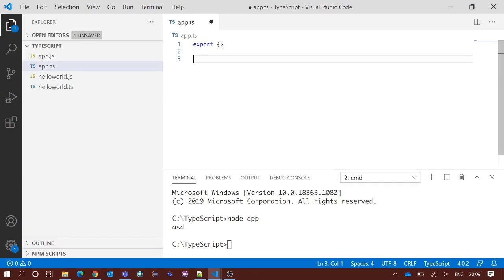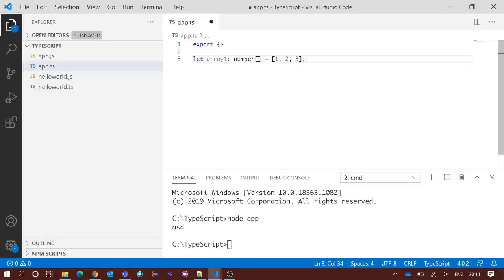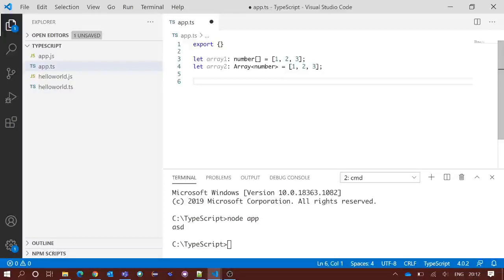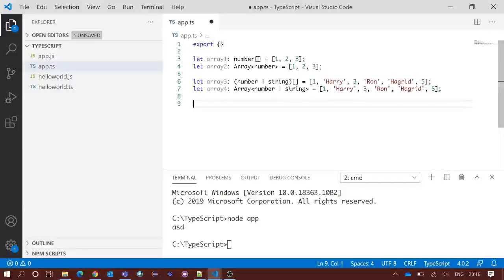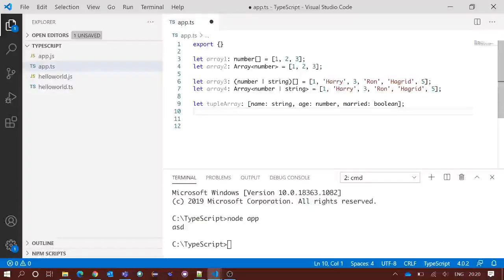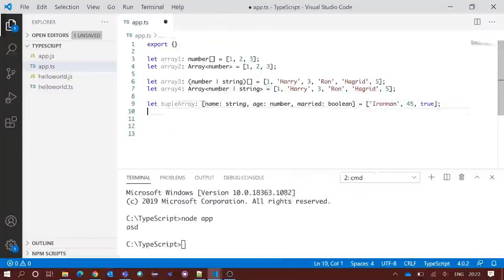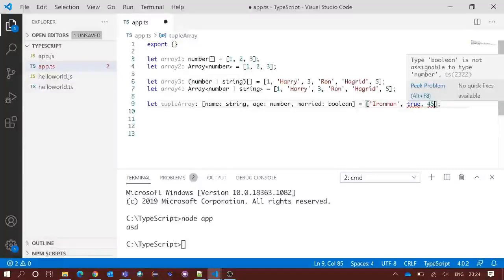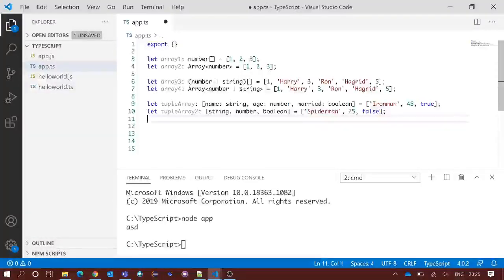TypeScript Tutorial | Array & Tuple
In this video, we've discussed about the Array and Tuple type in TypeScript.